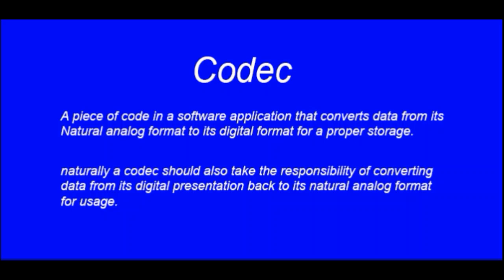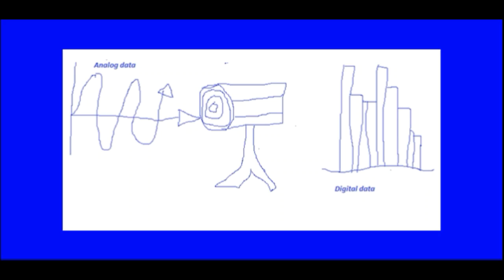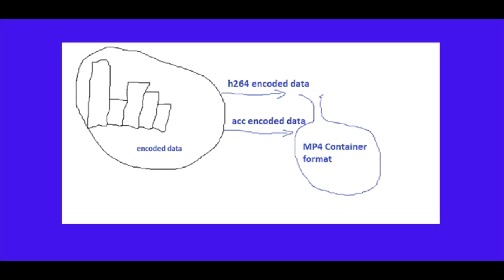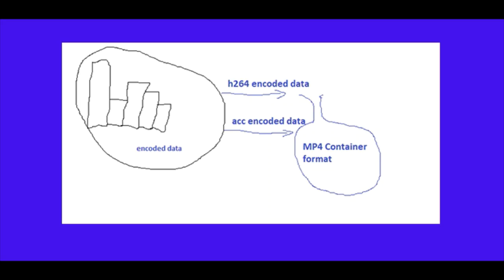What are codecs? what is encoding? and What is decoding?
A brief explanation about what are codecs.